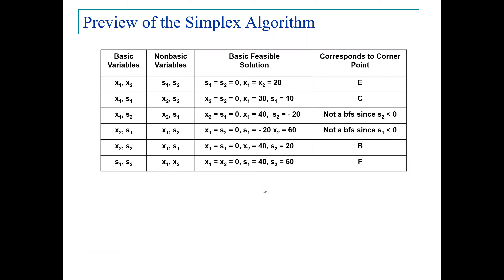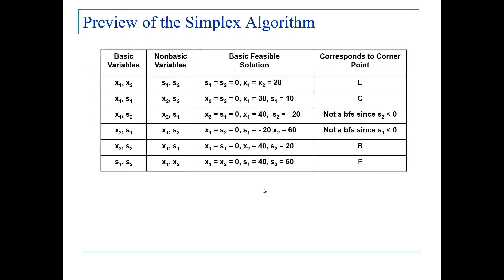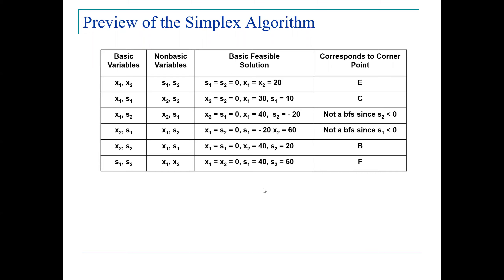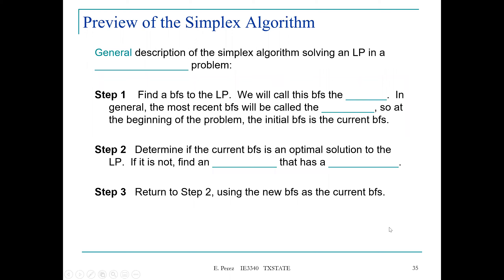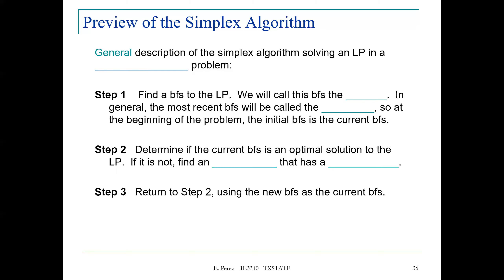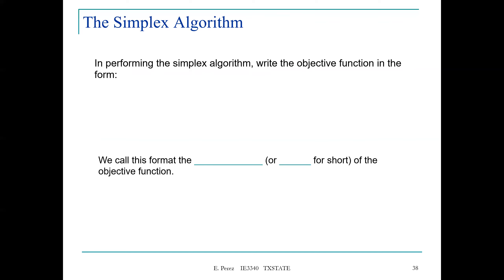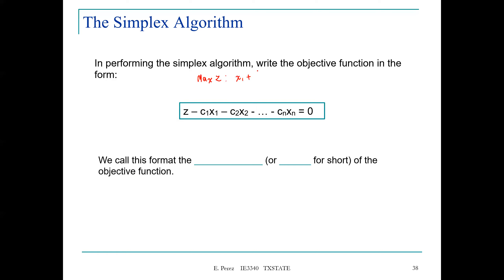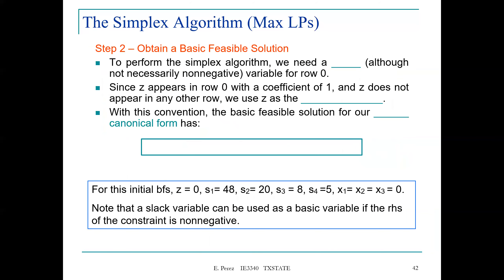Lecture 4P1B: IE 3340 Operations Research - Simplex Method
We discuss the simplex method and present some examples.